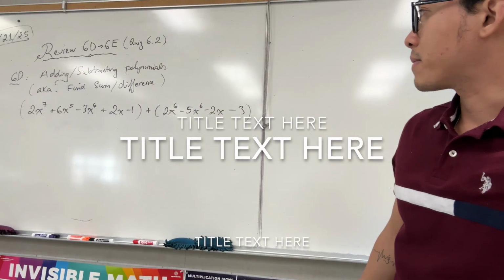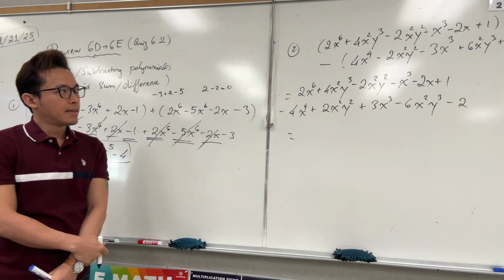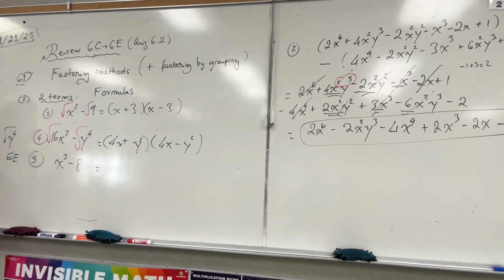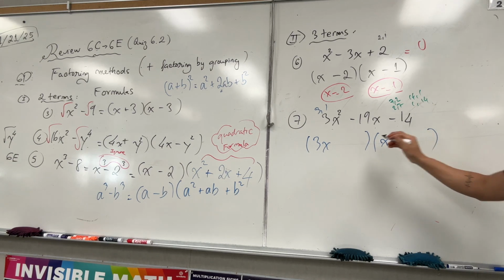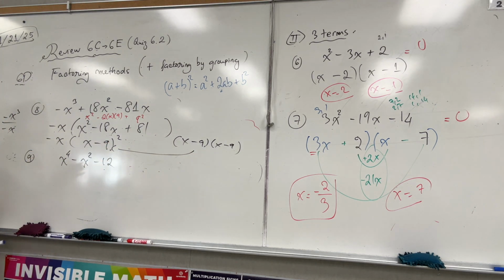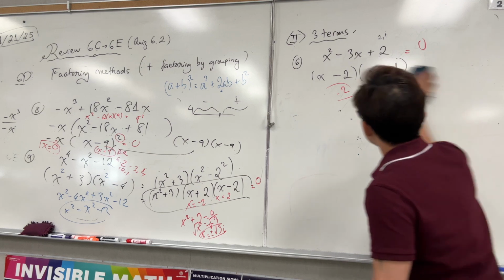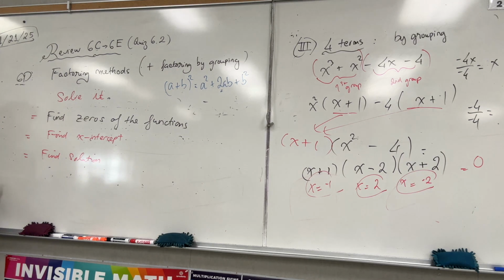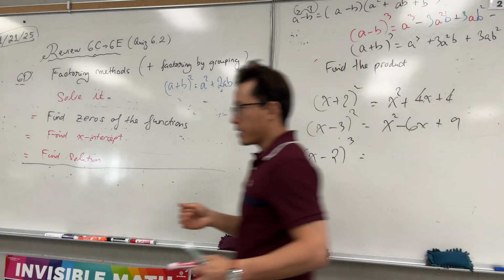Review Quiz 6.2 (6C to 6E) Polynomial introduction, Factor by grouping, and Special formulas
01/21/25.
In this lesson, we will be reviewing lesson 6C, 6D, and 6E for the upcoming quiz this week.
6C: Polynomial introduction
6D: Factor by grouping
6E: Special formulas